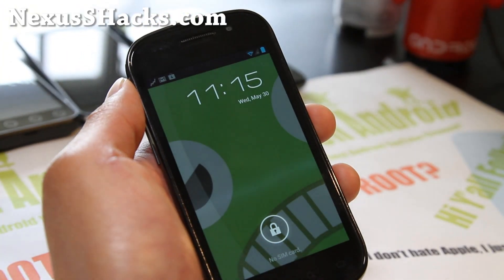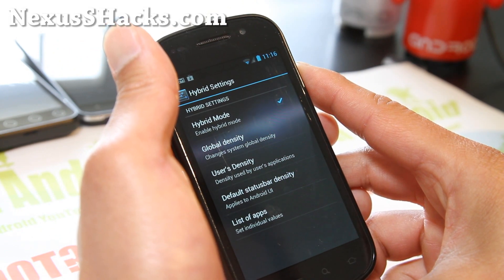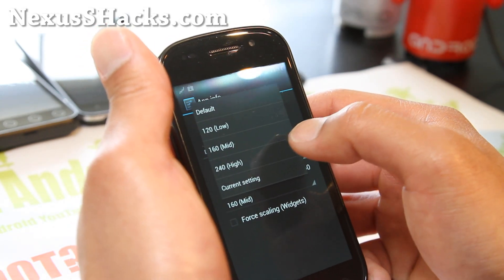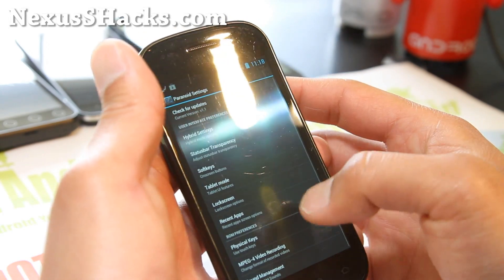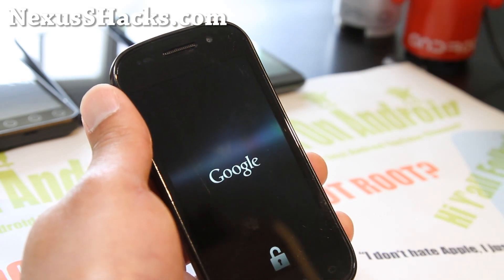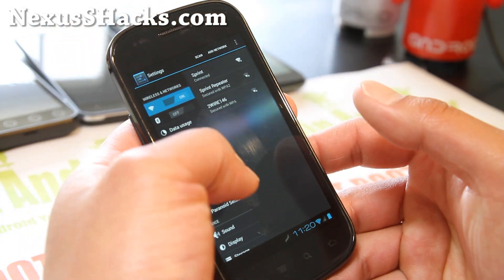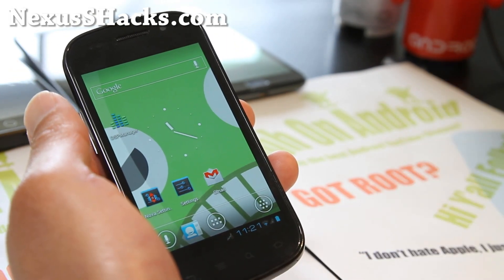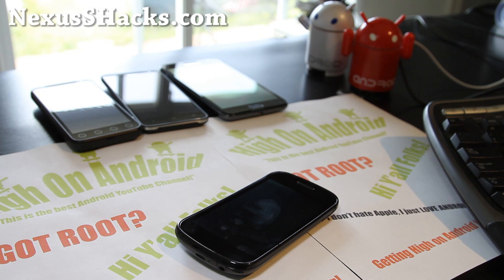ParanoidAndroid ICS ROM for Nexus S and Nexus S 4G! [Best Tablet Hybrid ROM]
Here's a quick overview of ParanoidAndroid ICS ROM for rooted Nexus S and Nexus S 4G users, one of my all time favorite ROMs now!